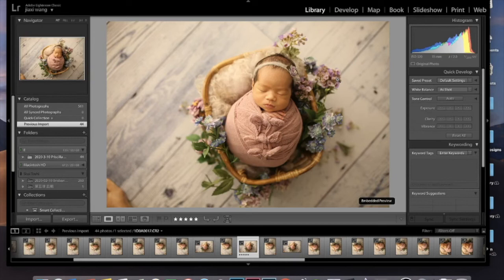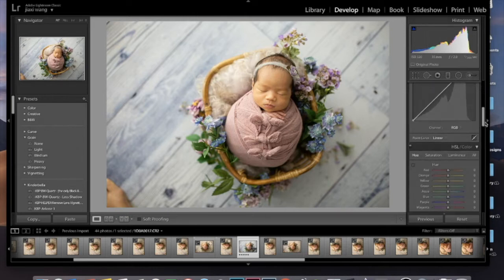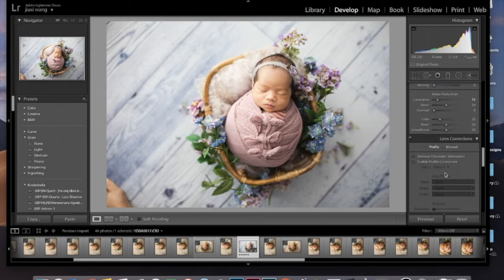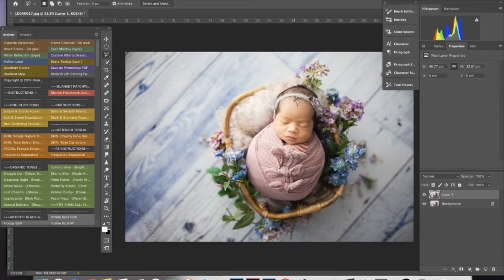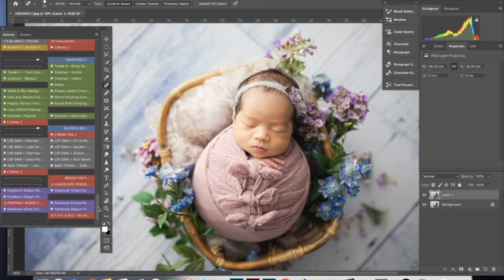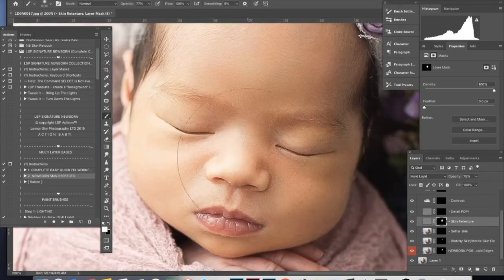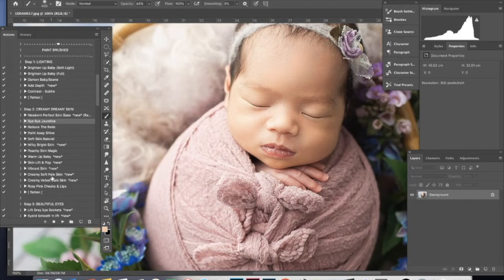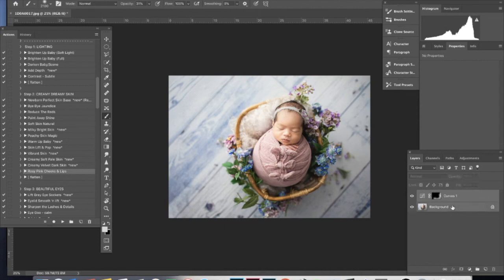editing INPA episode 1 Sissi Wang Editing